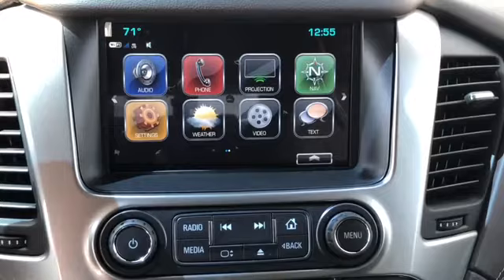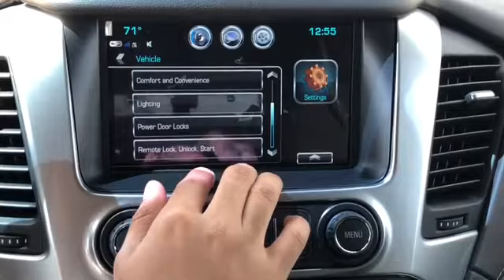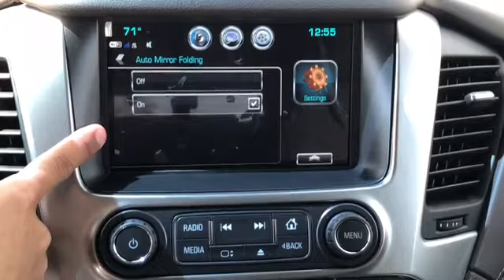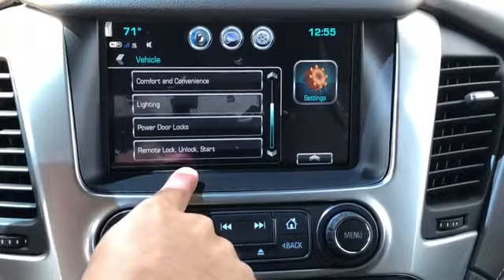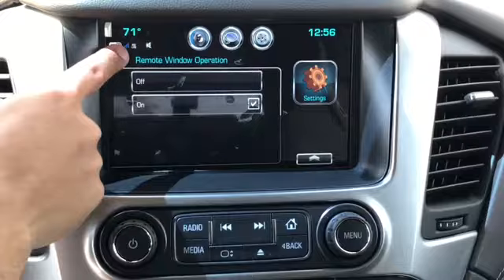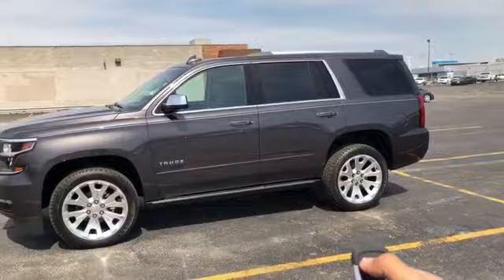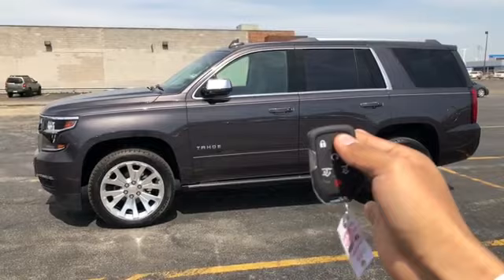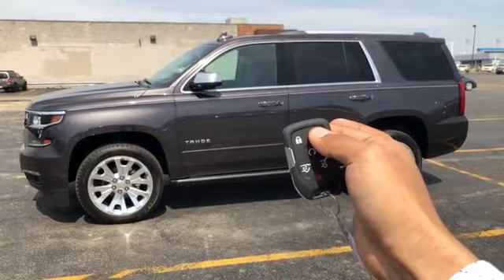TWO HIDDEN FEATURES ON A 2018 TAHOE/SURBURBAN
LEARN HOW TO UNFOLD YOUR SIDE MIRRORS AND BRING DOWN YOUR WINDOWS  JUST USING YOUR REMOTE

8585 W 159th St, Tinley Park, IL 60487